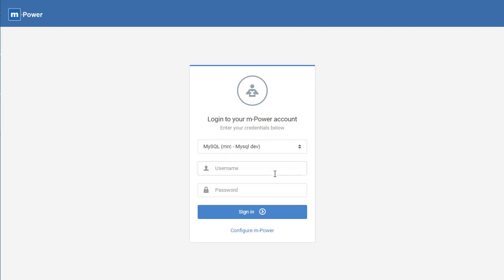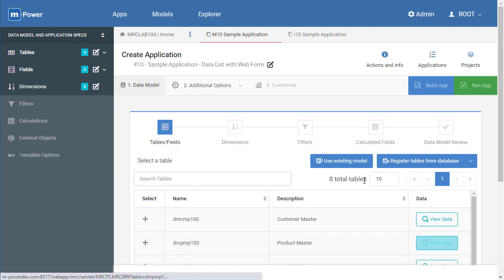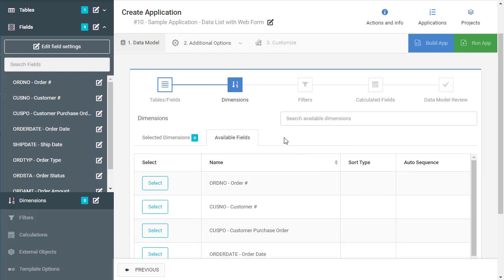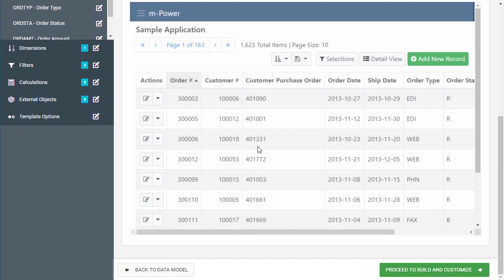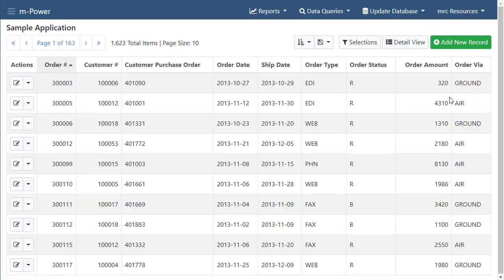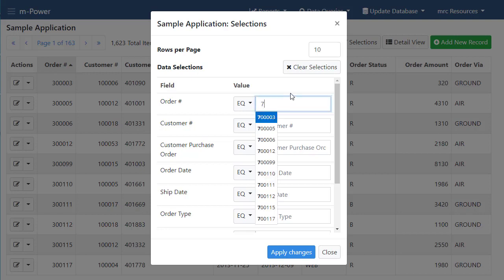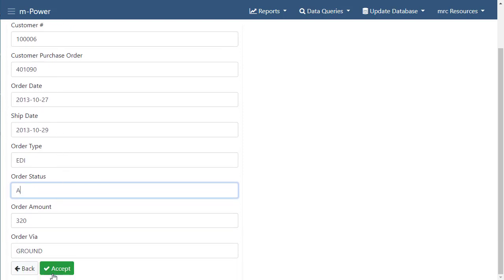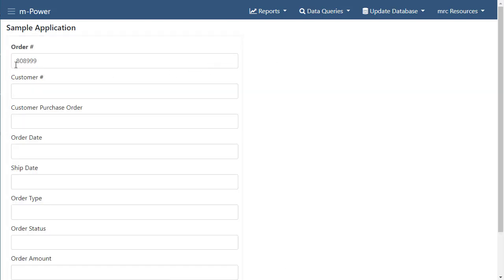Create a web based data management system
In this exercise you will be creating a web based data management system. The goal of this walk-through is to give you basic exposure on how to build these types of applications in m-Power.